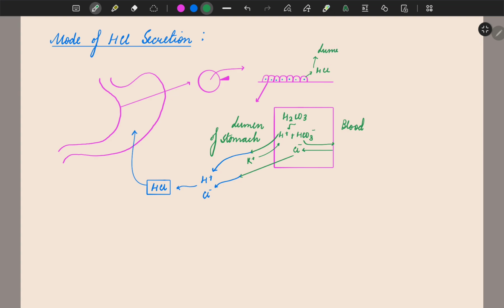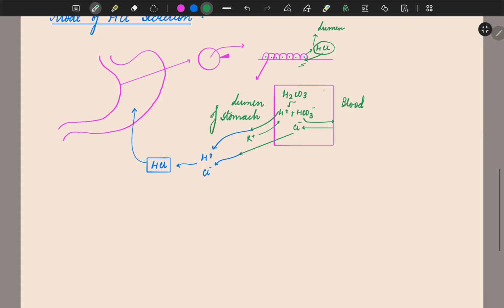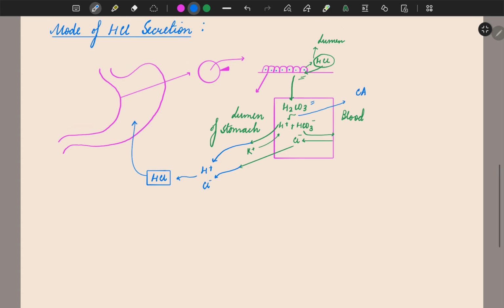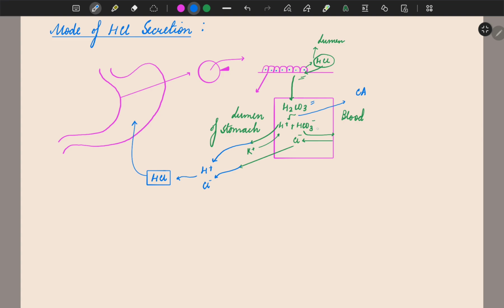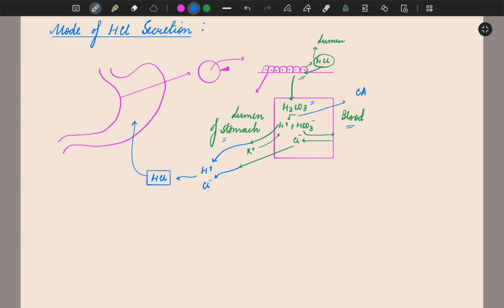How Acid Comes in Stomach 🤔🤔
Understanding the concept of HCl secretion